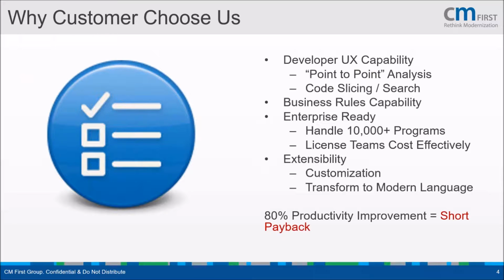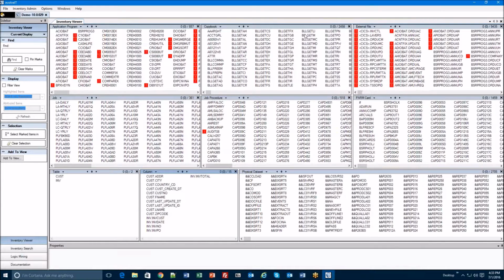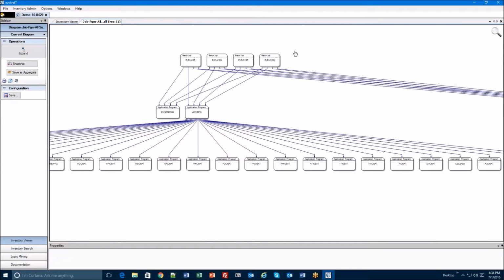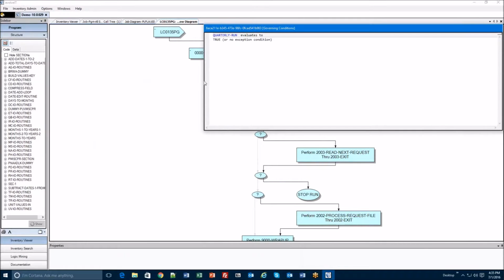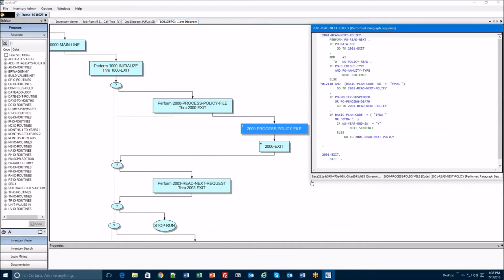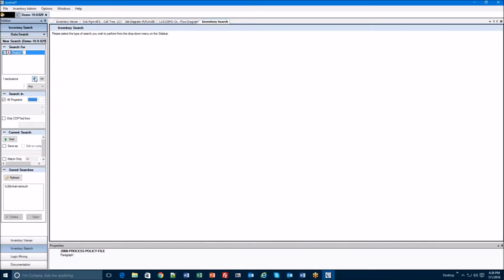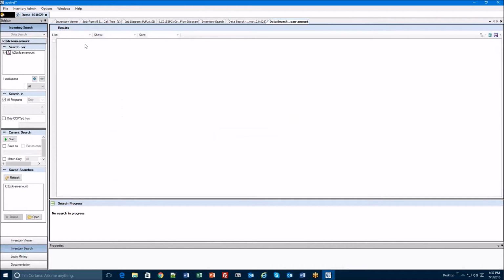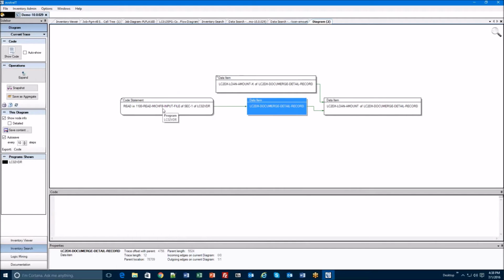evolveIT demo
The CM evolveIT product suite contains a complete set of tools for analyzing and documenting legacy applications.  Because CM evolveIT models every aspect of an IT system from the screens that users see down to the manipulation of individual data items deep inside programs, it provides 100% accuracy in a fraction of the time of traditional Mainframe Scan tools.